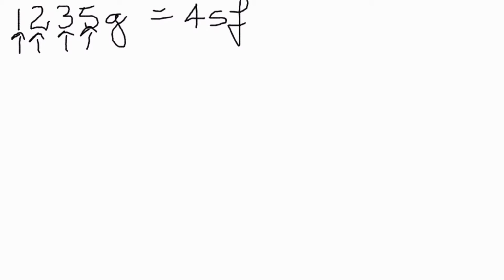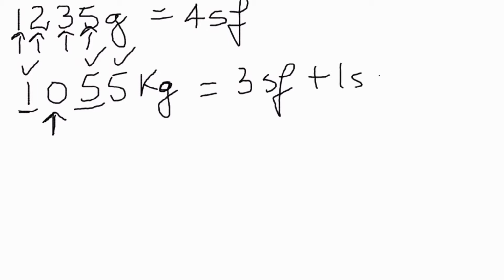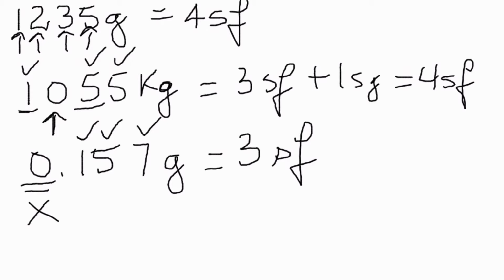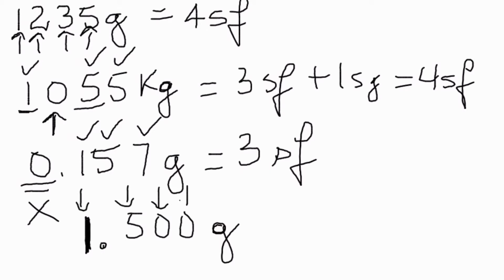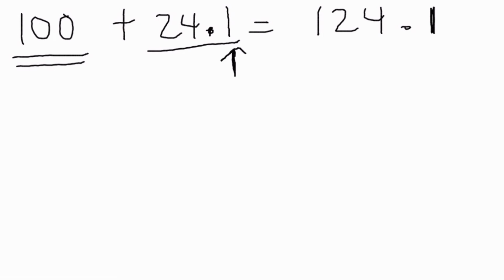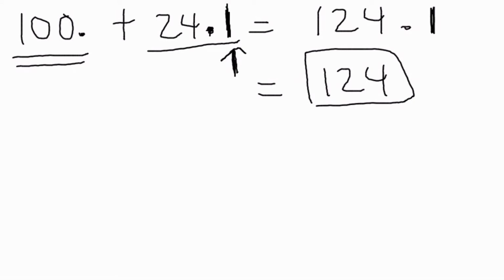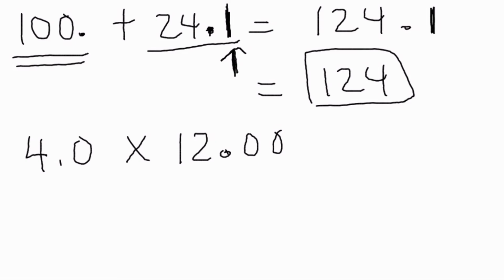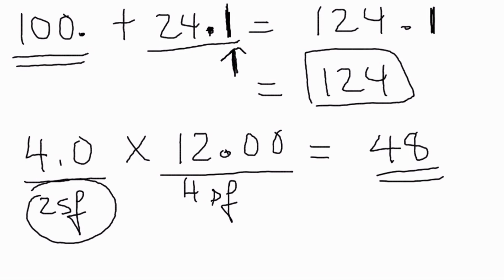Significant Figures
How to determine which digits are significant figures (chemistry)